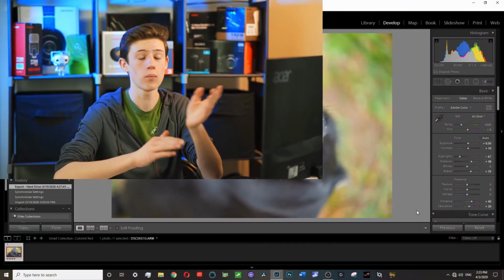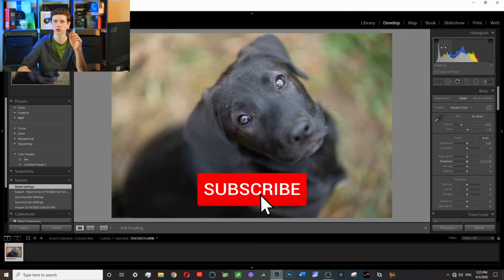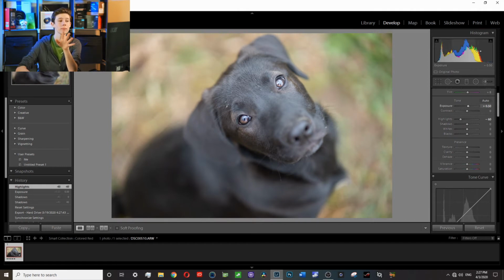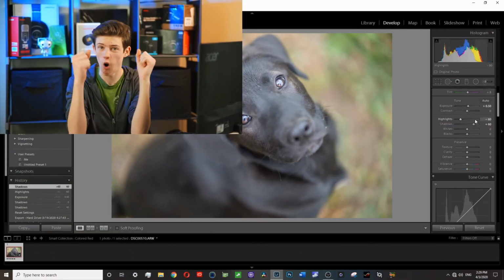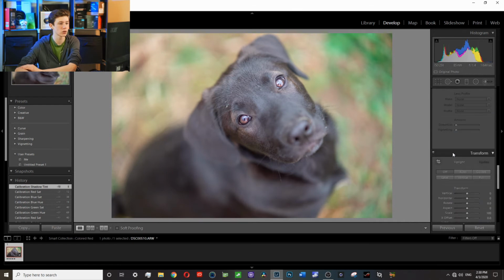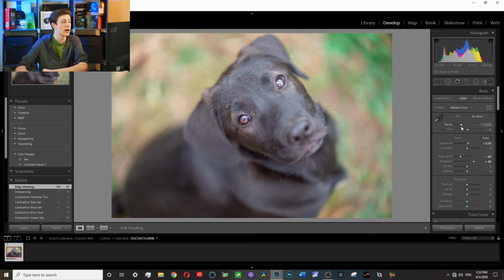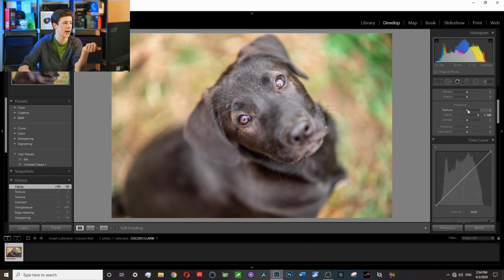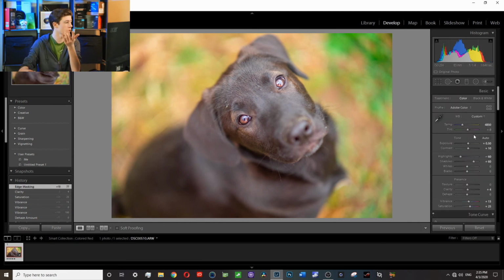The Basics of Editing Photos in Lightroom CC Classic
For beginners, Lightroom CC Classic can look VERY complicated and overwhelming. But today, Noah is going to walk you through his process of editing photos in the program, and explain what everything does, so that you can edit your photos too.